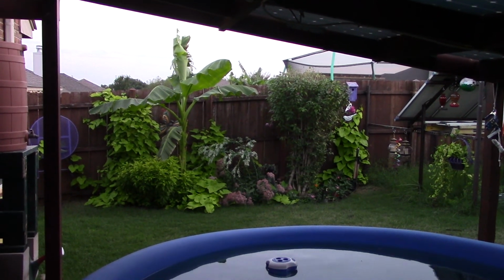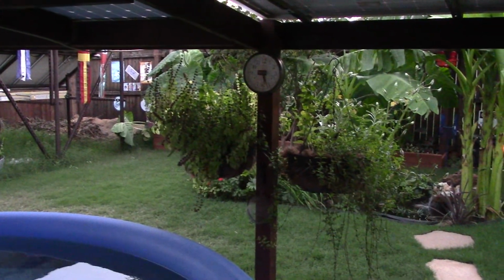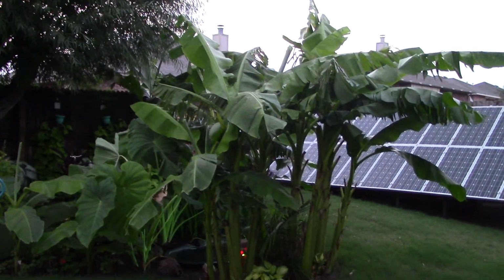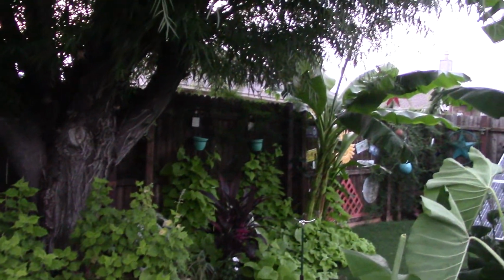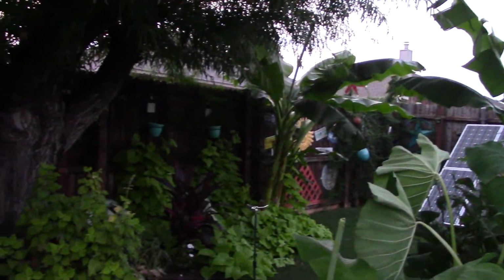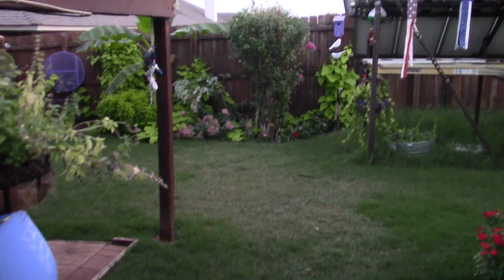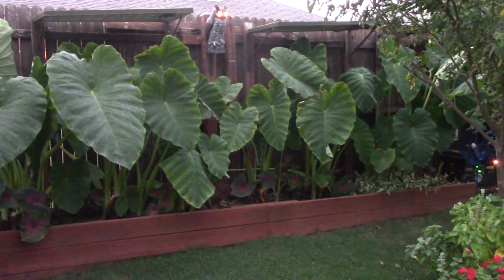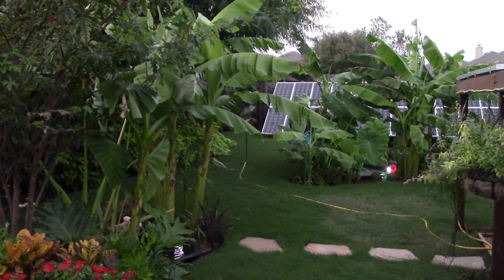Amazon Rain Forest? Overgrown suburbia backyard lot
Chris DIYer Amazon Store: